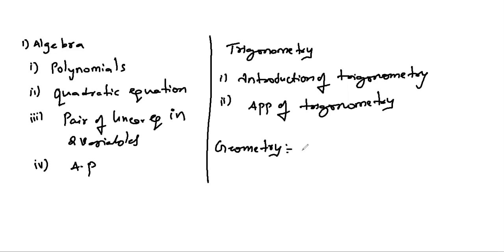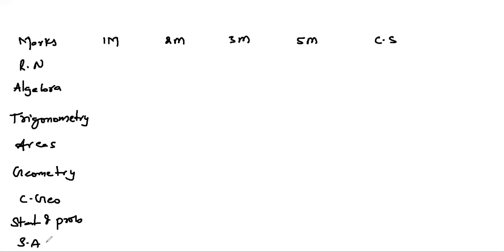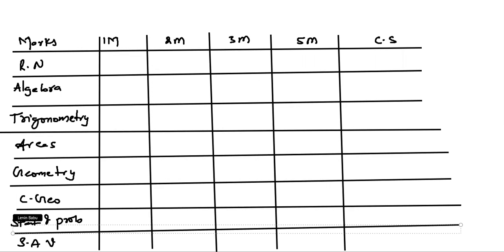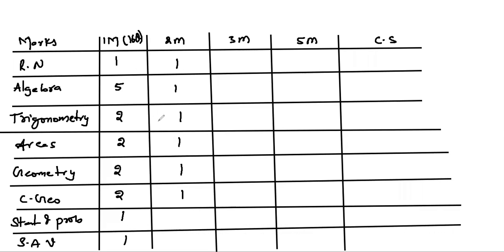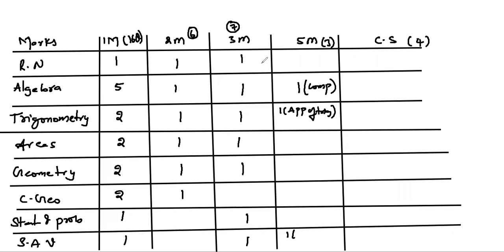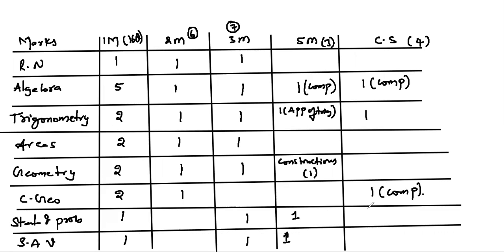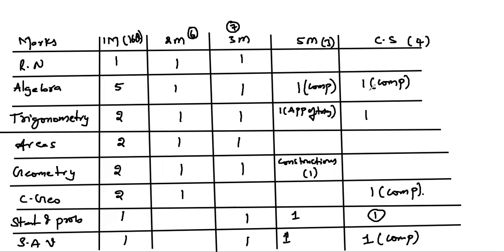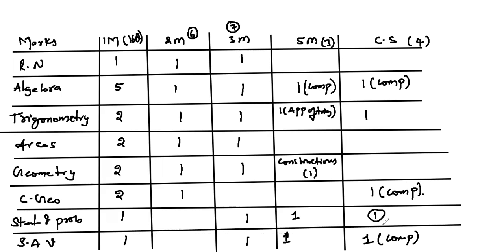10th CBSE Mathematics Blue print.